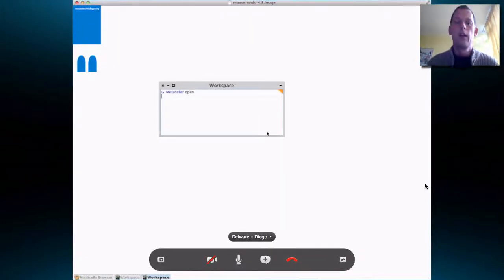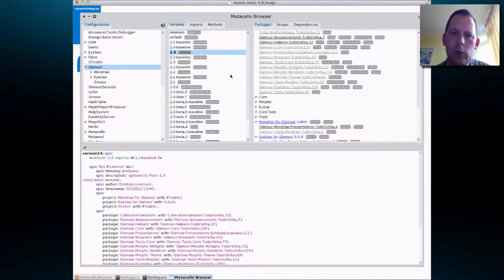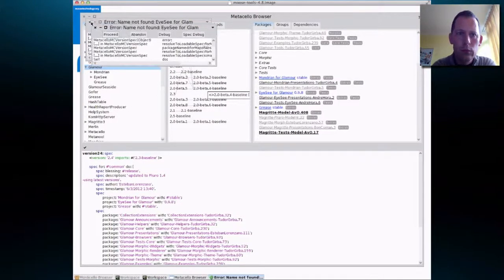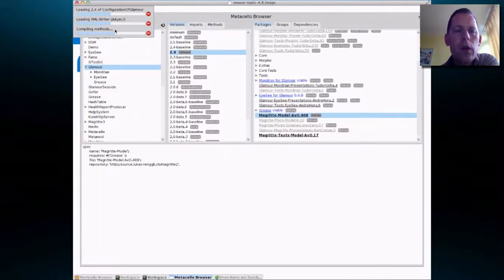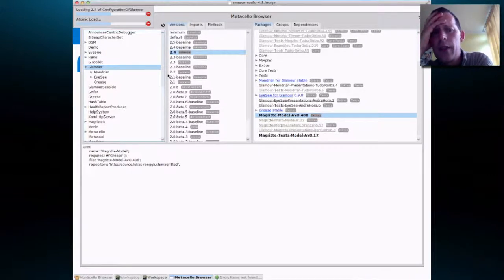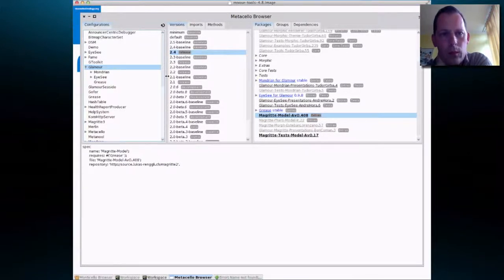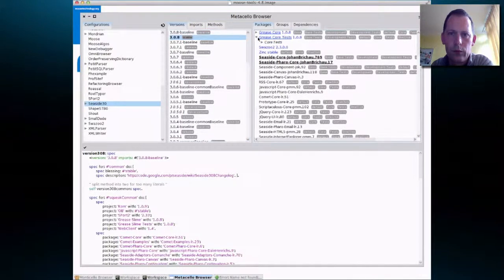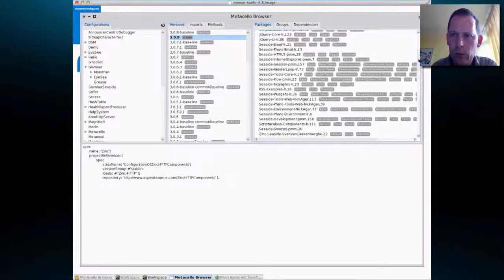Metaceller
Metaceller is an editor for Metacello configurations. It helps keeping a better overview of complex configurations. When updating the Seaside configuration for Pharo 2.0 Diego Lont made significant improvements to the tool.